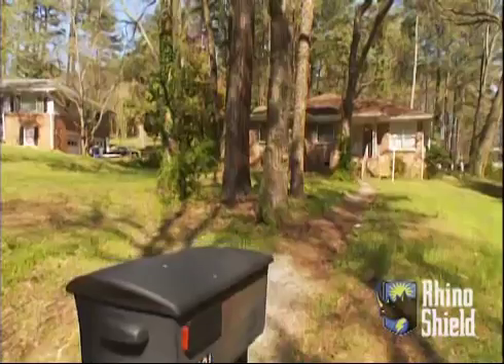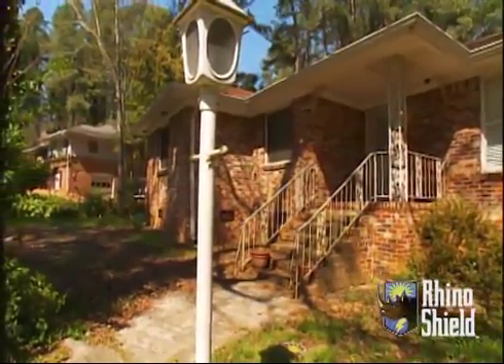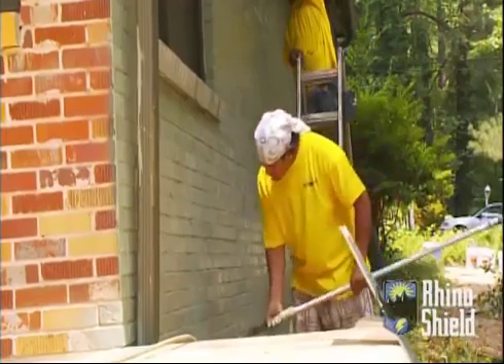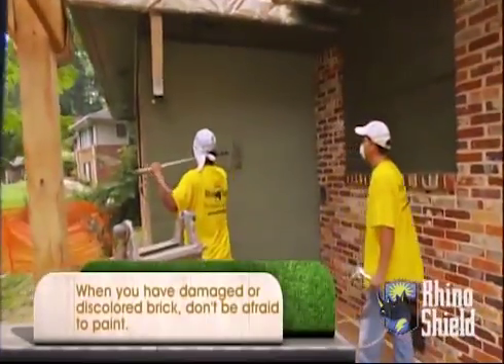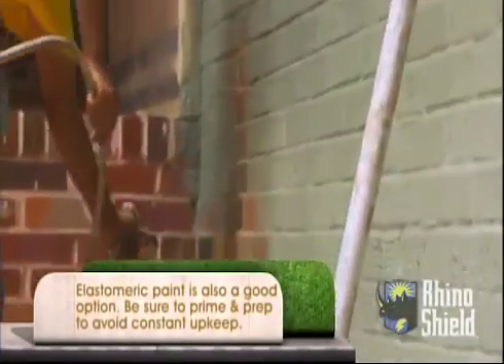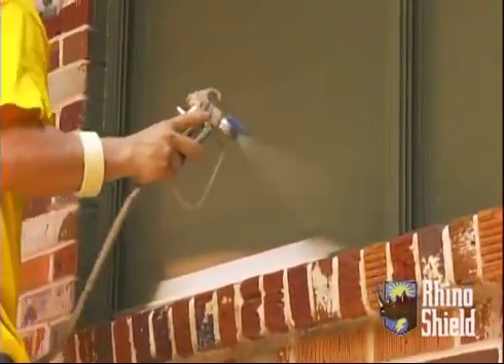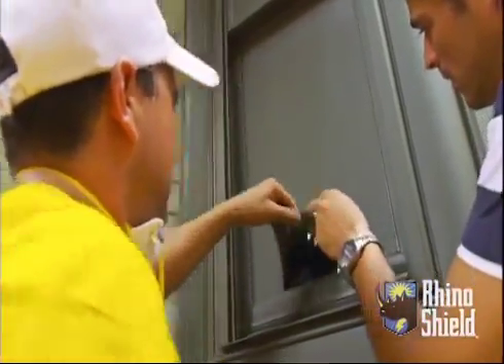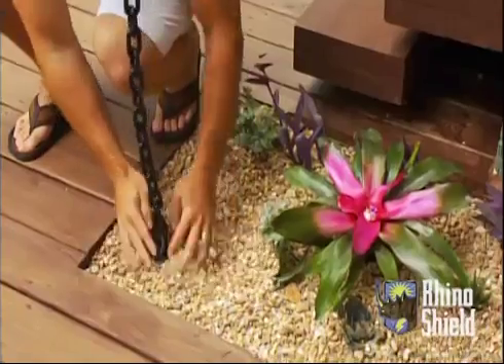Rhino Shield of New England on Curb Appeal TV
Rhino Shield of New England was chosen by the TV show Curb Appeal to add an attractive, durable exterior for the homeowner.